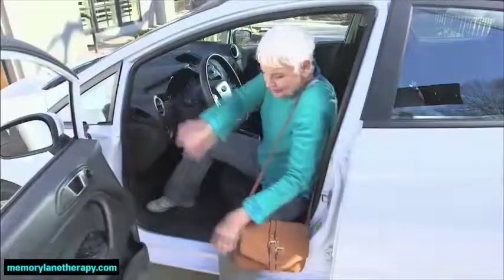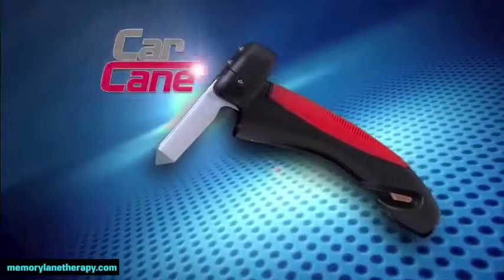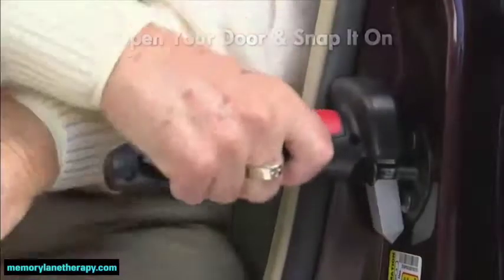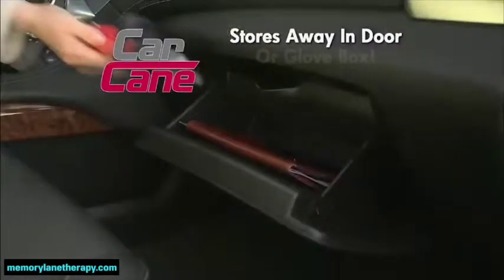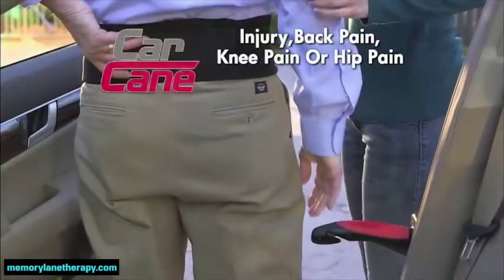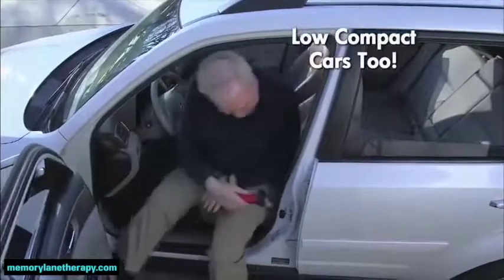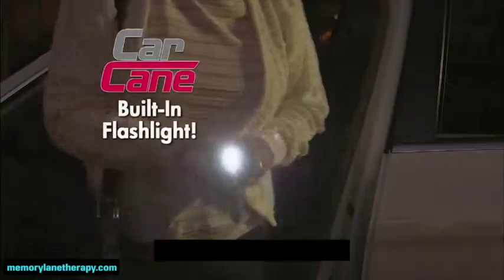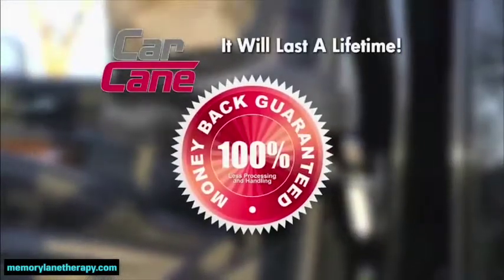Car Cane Grab Bar Mobility Aid with Built in Torch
Shipping worldwide